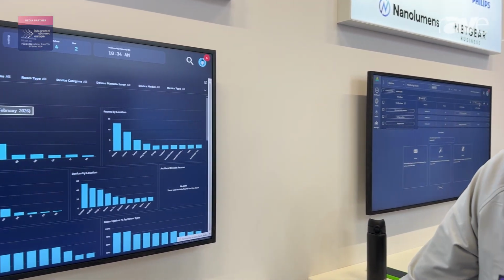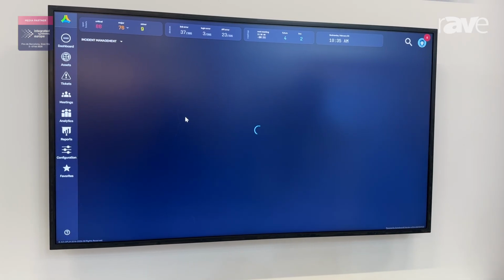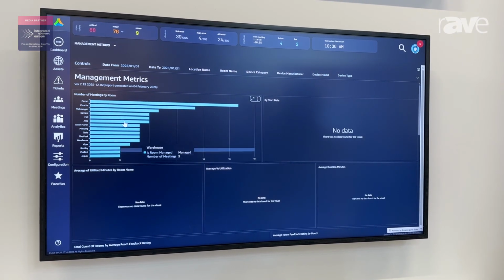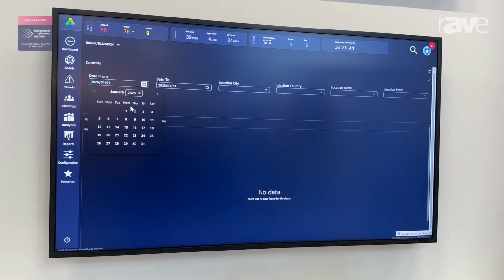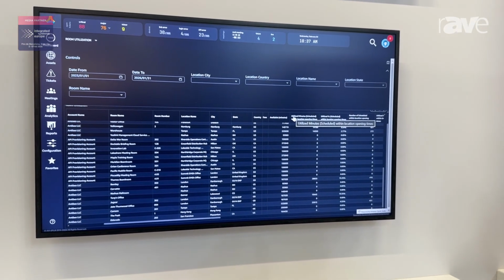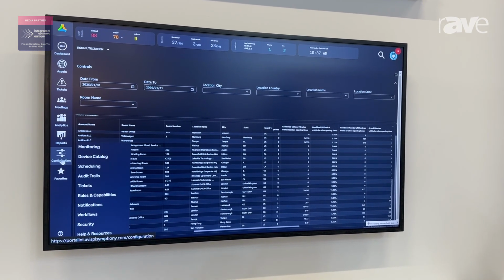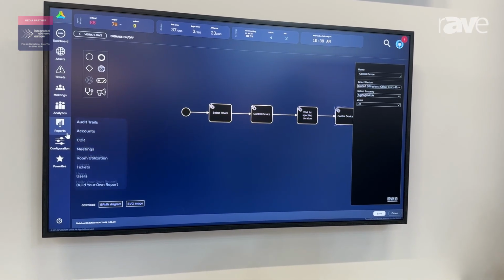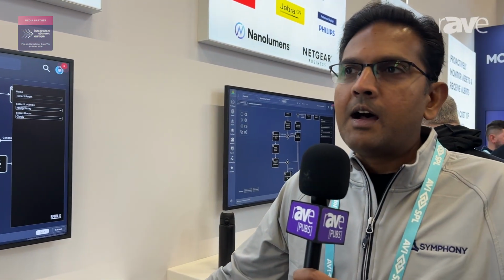ISE 2026: Symphony Demonstrates Symphony Remote Monitoring Software